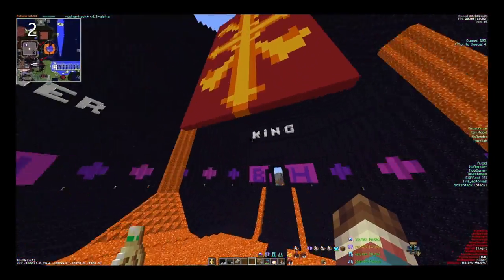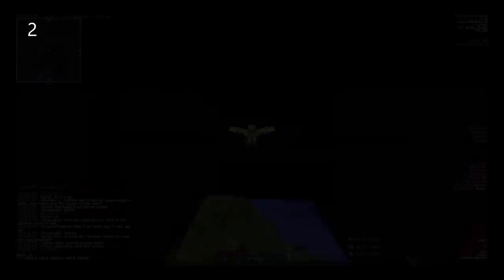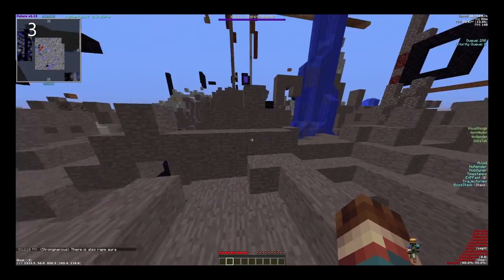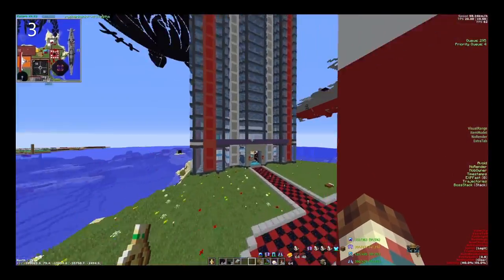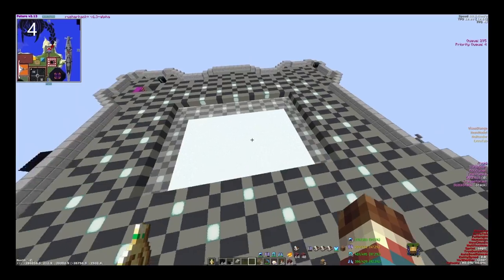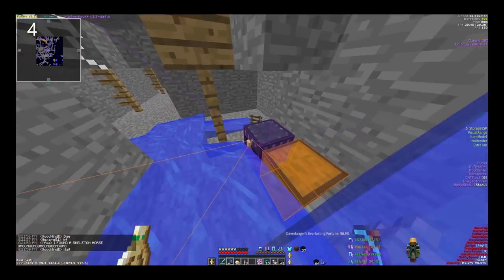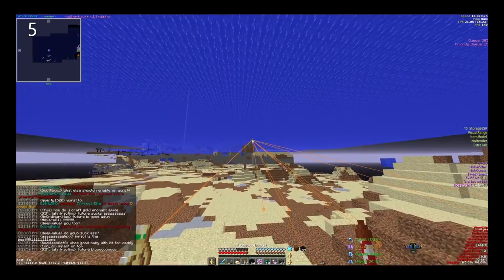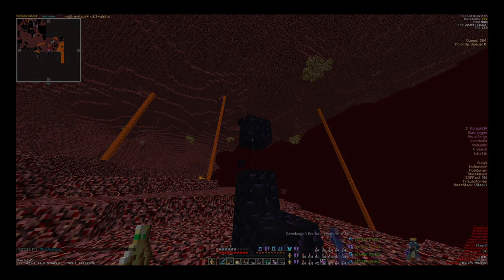2b2t Base/Stash Hunting 101: "The Basics"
My mic quality is pretty so-so due to audio suppression :D